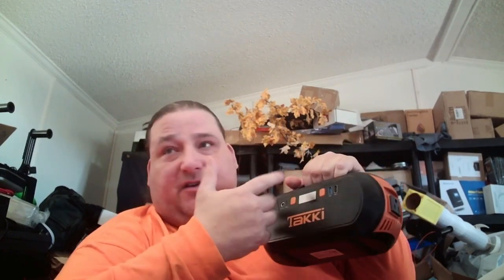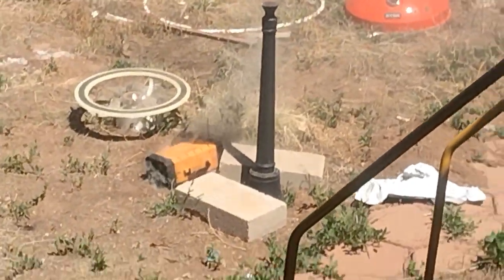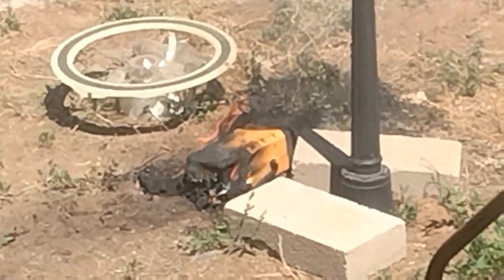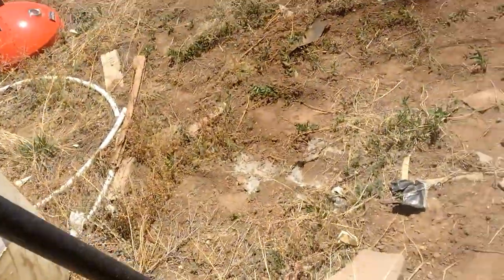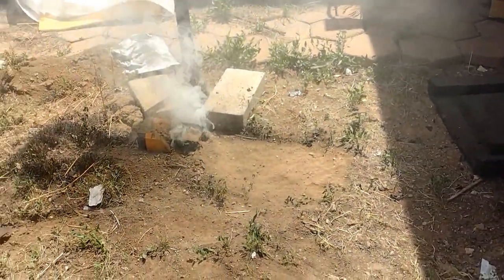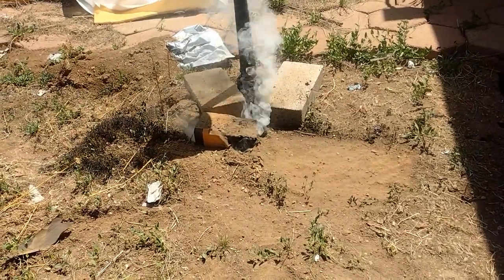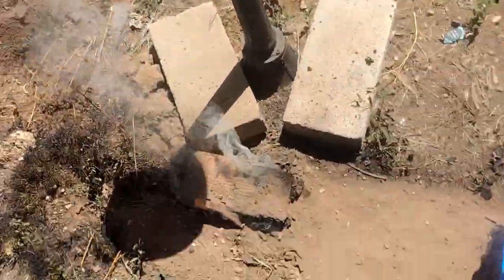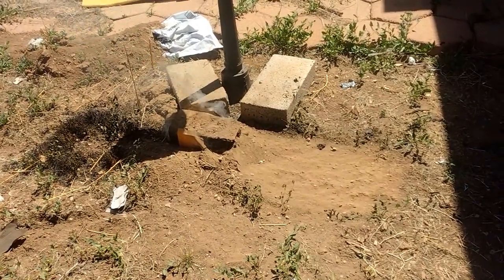Lithium Battery Fire Almost took our home T3DP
Etsy Shop